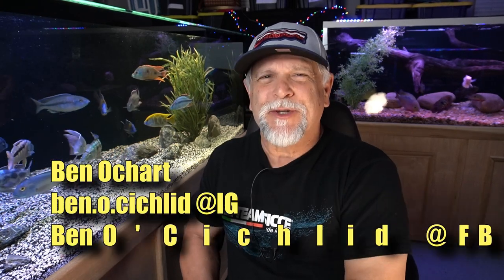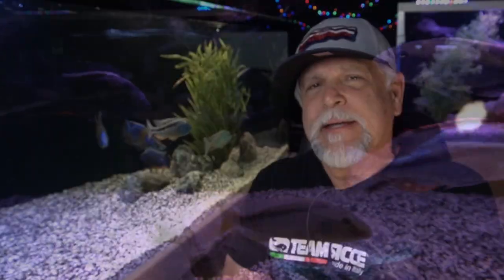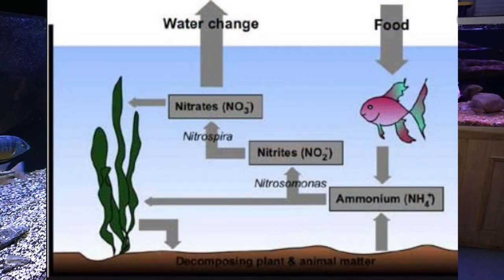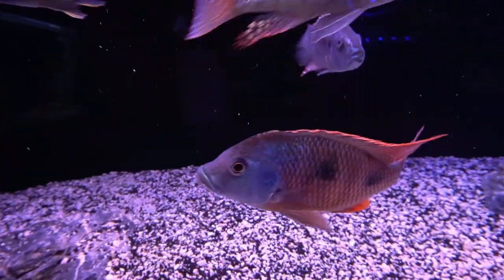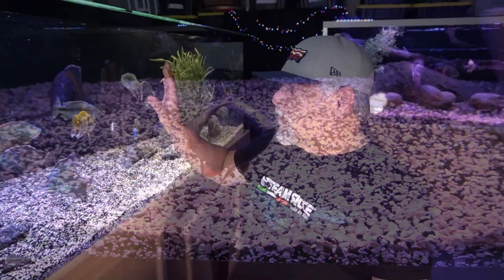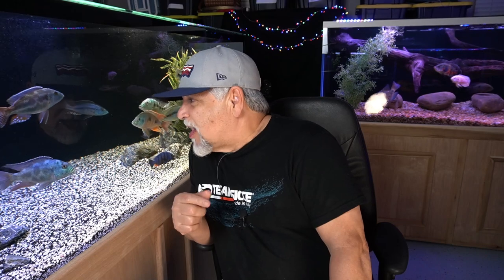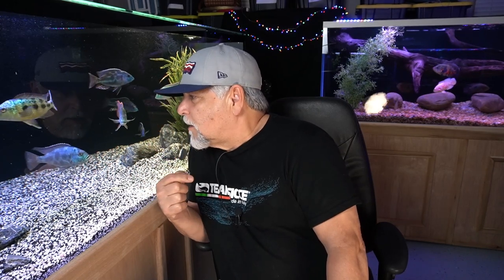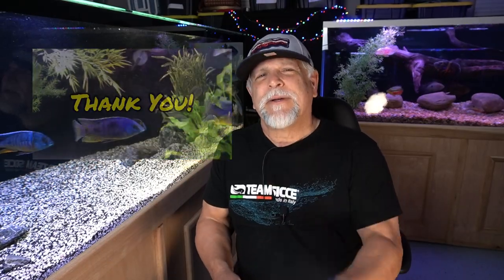6 Ways Cichlids FORCED ME to Become a BETTER FISH KEEPER!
Keeping huge and aggressive African Cichlids *forced me to become a better fish keeper!* Big Cichlids are not for everybody and along the way I had to learn some important lessons, or *give up keeping cichlids!*  Keeping them has taught me a lot about several *vital aspects of fish keeping.* In this video I share with you the 6 areas that I had to become better in if I was going to have a chance at being successful keeping African Cichlids.

*We all learn from each other* at this channel.  Remember to *always be learning* and don't ever forget that you reading this right now - *YOU ROCK!*

Copyright protected music used with permission:
_Casa_ performed by *Bonsaye*